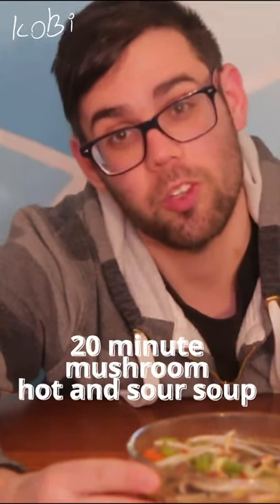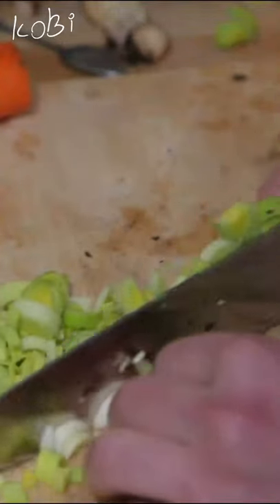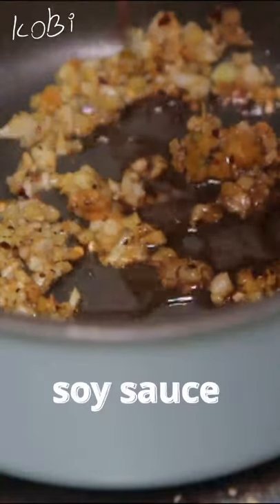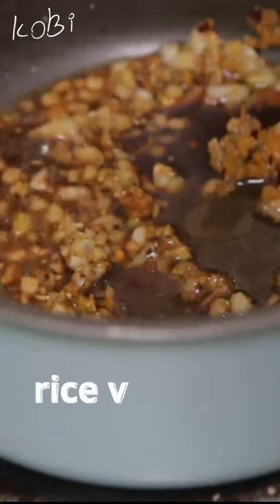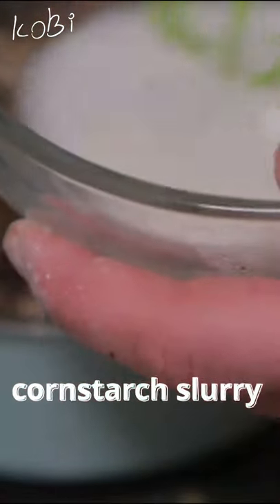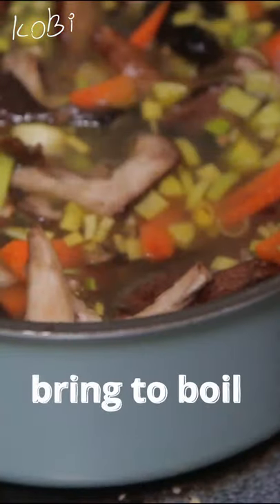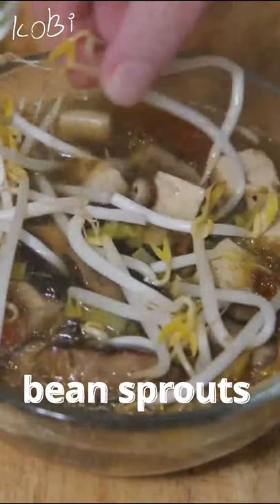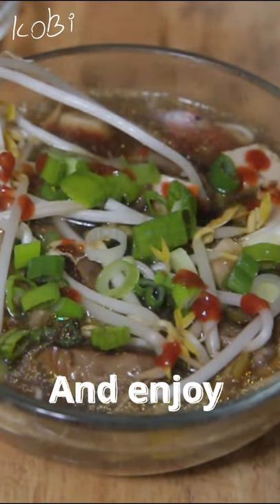Hot and Sour mushroom soup ​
20 minute Vegan hot and sour mushroom soup ​